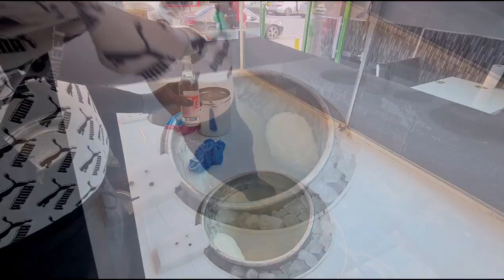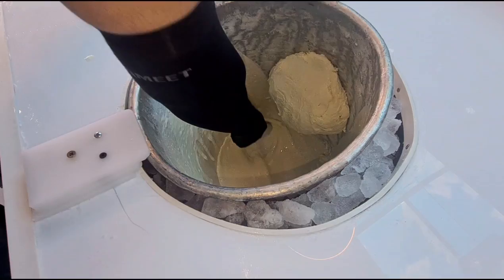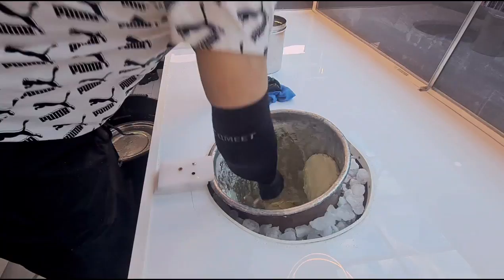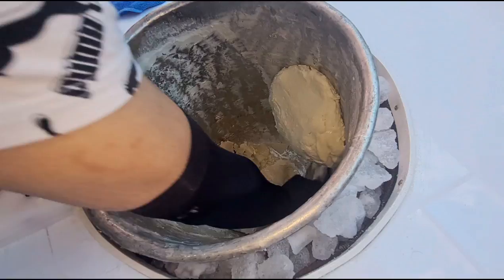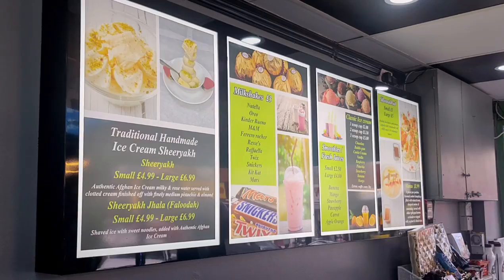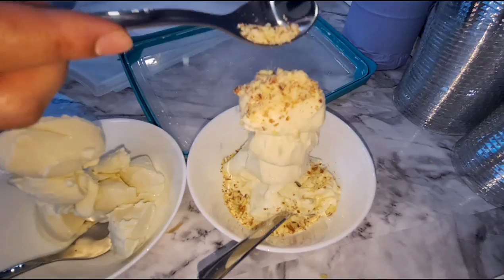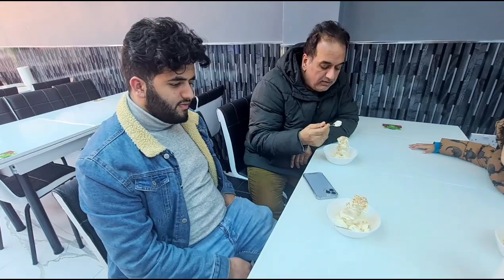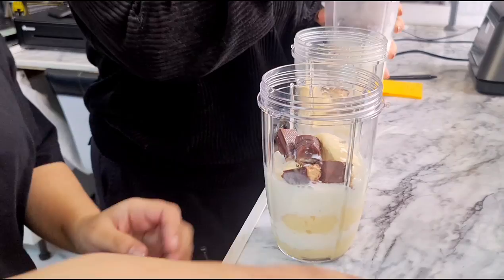Afghan Sheeryakh Dessert shop in Sparkhill Birmingham | Handmade Afghani Icecream | DanishVlogsster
Hello assalamualikum sasriyakaal namaste kemcho mahjama kasakai marhaba. Hope you are all great. This season it will be different unique and i will be showing you UKs finest restaurants and streetfood, So come with me on this journey and discover together and inshallah i will be reviewing them too so make sure you watch my full video and do share your lovely feedbacks on the comments thank you.

DM FOR ANY BUSINESSES REVIEW RESTAURANTS TAKEAWAYS OR CAFÉS

Why don't you check my youtube channel out DanishVlogsster where you will find all the actions

INSTRUCTIONS

For More OTHER videos out check  PLAYLIST LINK IS Below \____________►

INSTRUCTIONS